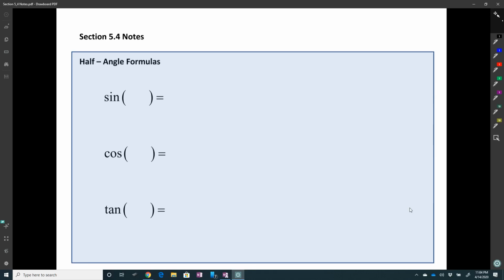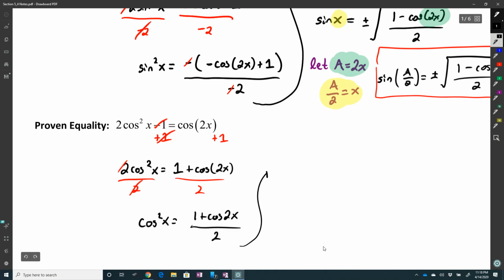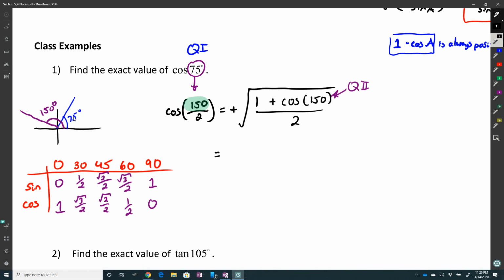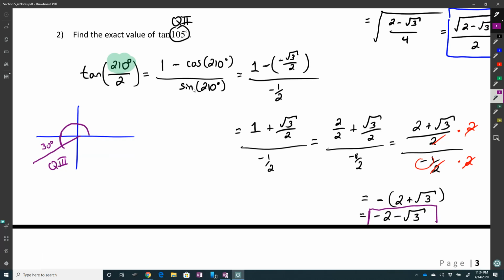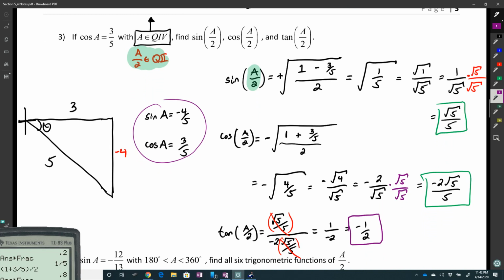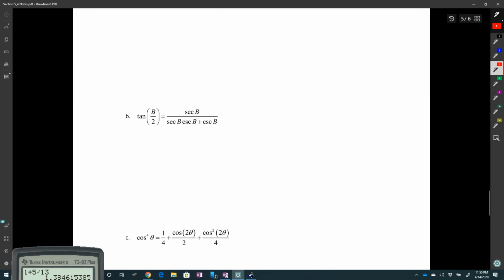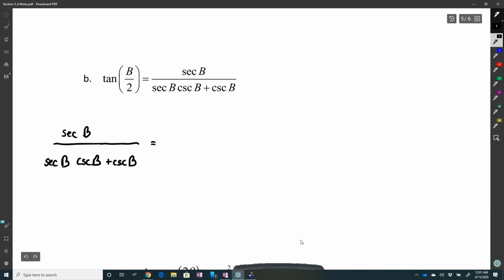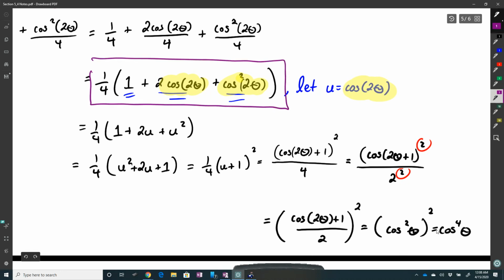MATH 1316 - Section 5.4 Full